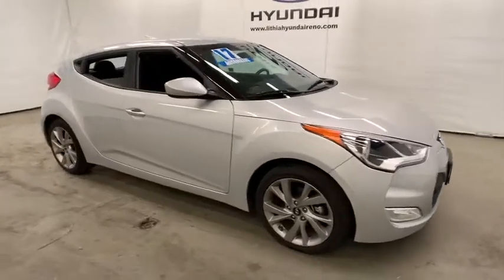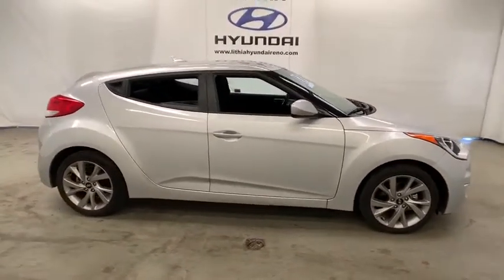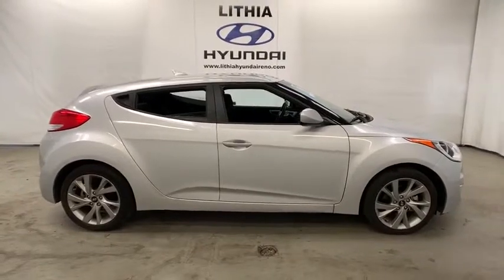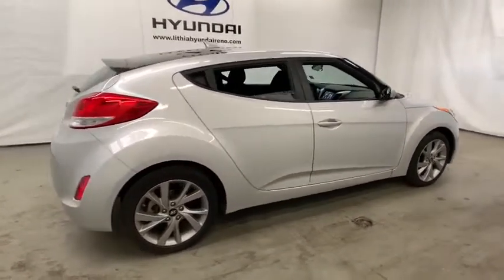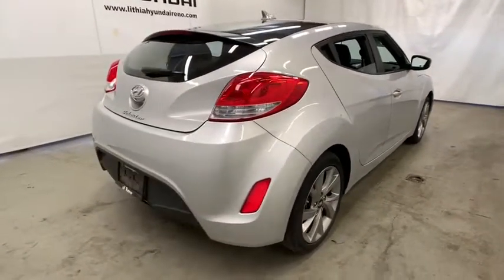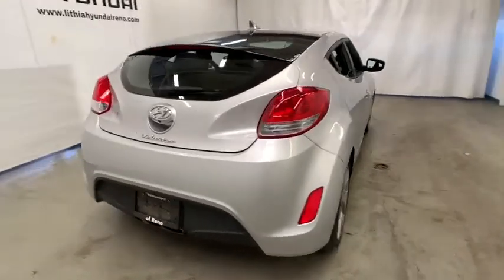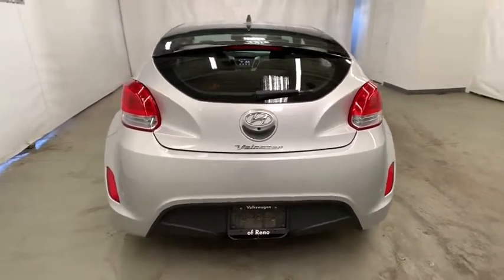2017 Hyundai Veloster Reno, Carson City, Northern Nevada, Sacramento, Roseville, NV HU309345A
Used 2017 Hyundai Veloster available in Reno, Nevada at Lithia Hyundai of Reno. Servicing the Carson City, Northern Nevada, Sacramento, Roseville, NV area
2017 Hyundai Veloster Dual Clutch - Stock#: HU309345A - VIN#: KMHTC6AD9HU309345

CARFAX 1-Owner. Veloster trim. FUEL EFFICIENT 35 MPG Hwy/28 MPG City! Bluetooth iPod/MP3 Input Smart Device Integration CD Player Aluminum Wheels OPTION GROUP 01 Satellite Radio Back-Up Camera. CLICK ME! KEY FEATURES INCLUDE: Back-Up Camera Satellite Radio iPod/MP3 Input Bluetooth CD Player Aluminum Wheels Smart Device Integration Rear Spoiler MP3 Player Keyless Entry Steering Wheel Controls Child Safety Locks. OPTION PACKAGES: OPTION GROUP 01. Hyundai Veloster with IRONMAN SILVER exterior and BLACK interior features a 4 Cylinder Engine with 132 HP at 6300 RPM*. VEHICLE REVIEWS: Edmunds.coms review says With its funky three-door arrangement the Veloster makes curbside passenger and cargo loading easy.. Great Gas Mileage: 35 MPG Hwy. SHOP WITH CONFIDENCE: CARFAX 1-Owner WHO WE ARE: Lithia Hyundai of Reno sells new Hyundais certified pre-owned Hyundais and used cars trucks and SUVs! We have excellent finance options as low as 0% on select models in addition to all avilable Hyundai incentives and rebates! We also specialize in second chance financing! We are located in Northern Nevada at 2620 Kietzke Ln. Our hours are Monday-Saturday 8: 30am - 8pm and Sundays 10am - 6pm. 100% customer satifaction is our priority! Price does not include $449 Dealer doc fee taxes and license fees. Price contains all applicable dealer incentives and non-limited factory rebates. You may qualify for additional rebates; see dealer for details.